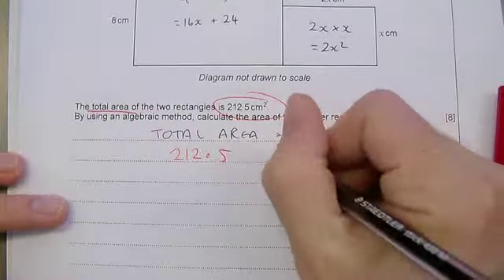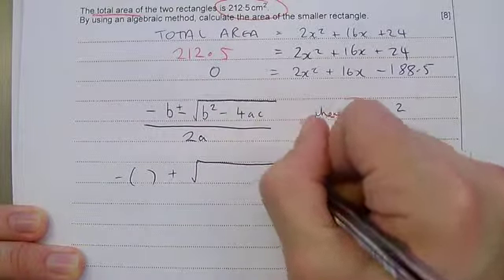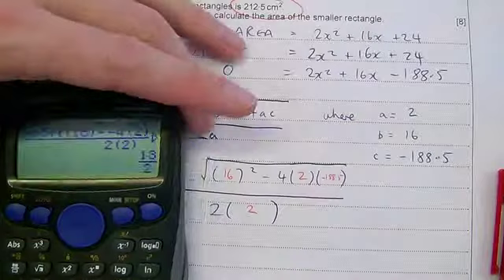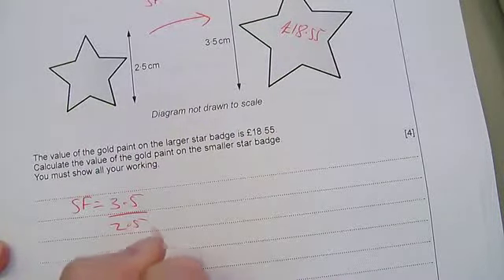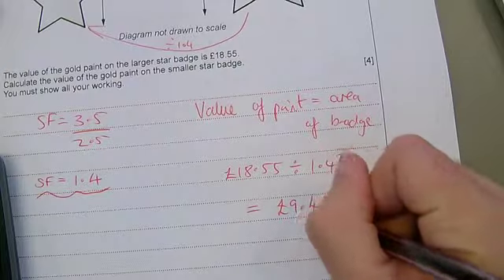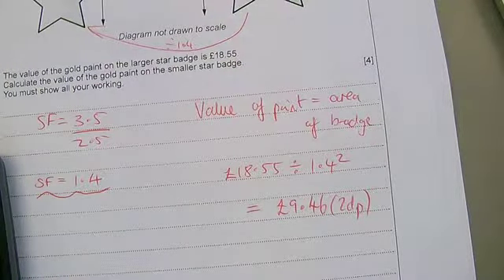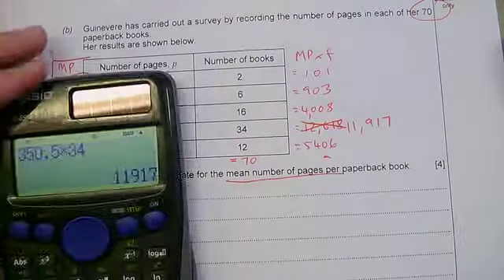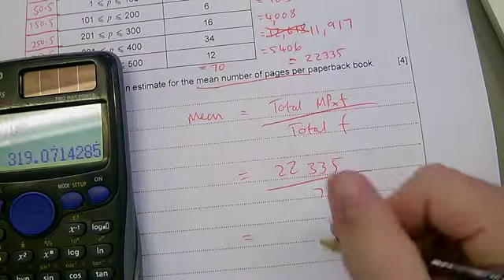Thursday 5th November Session 2 CALCULATOR